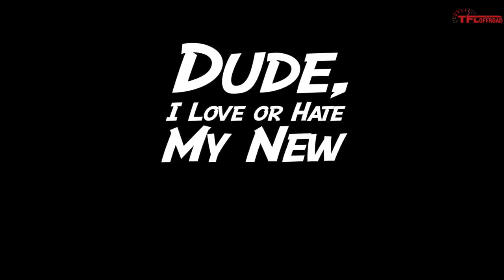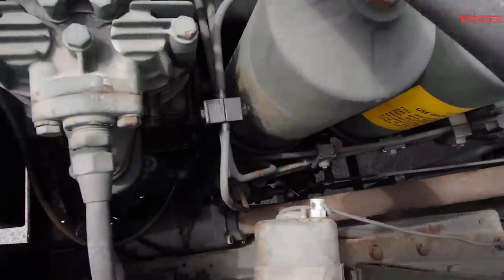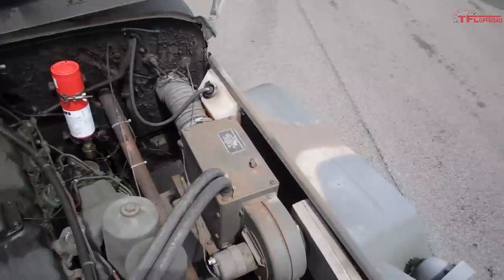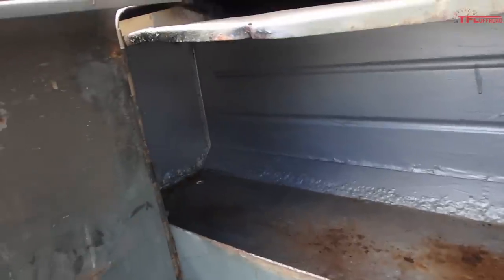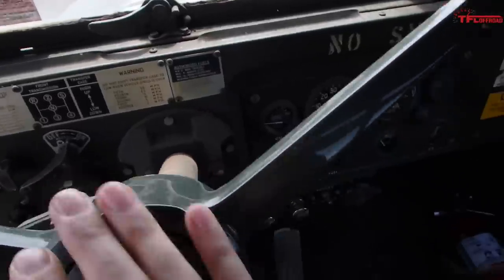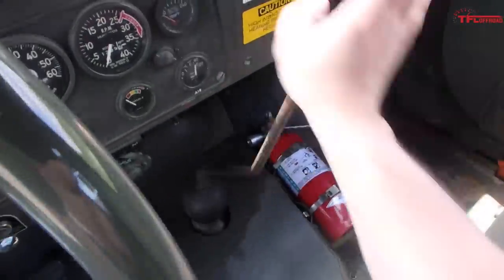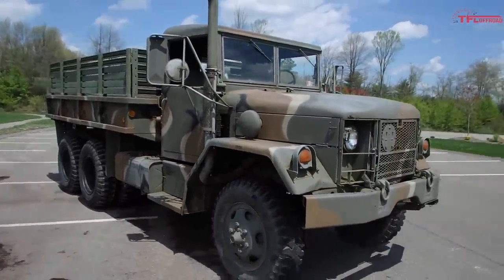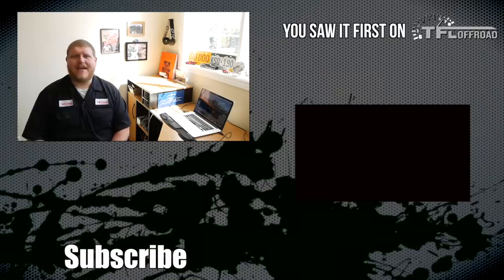Forget Pickups: This Military 6x6 is the Ultimate Adventure Machine! - Dude, I Love My Ride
This deuce and a half is an amazing adventure machine.